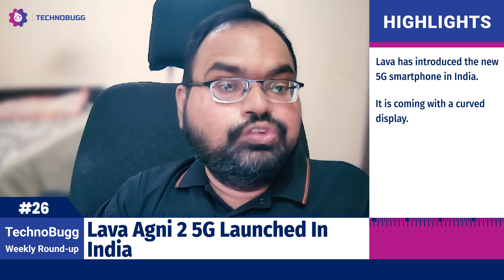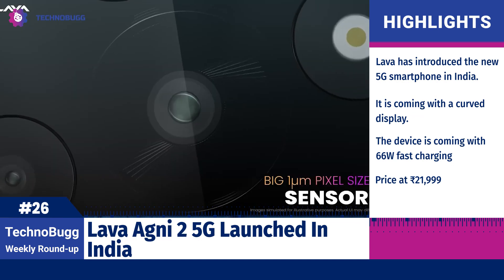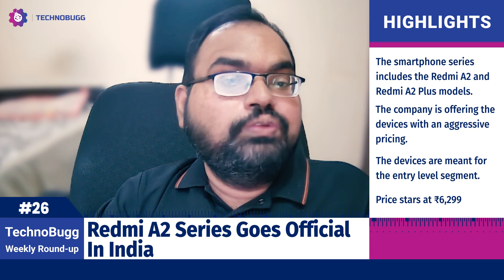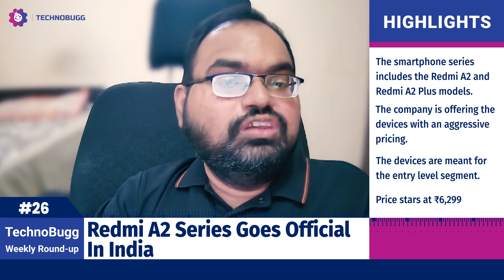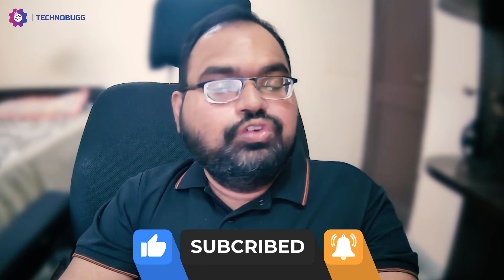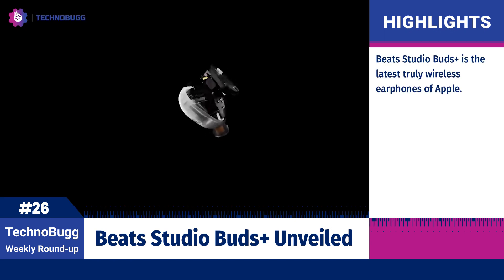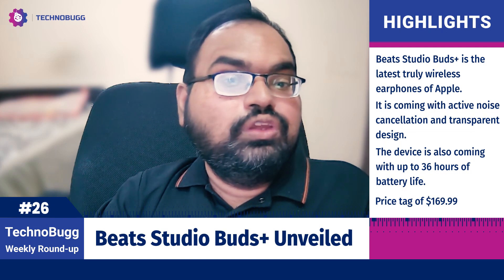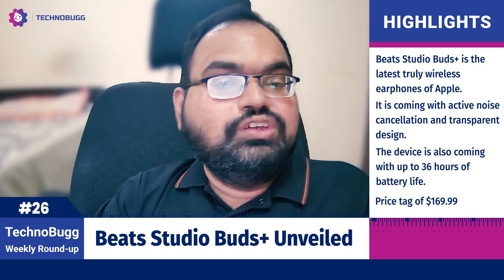Siri, Beats Studio Buds+, BGMI, Lava Agni 2 5G | TechnoBugg Weekly Roundup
Here is yet another dose of TechnoBugg Weekly Roundup. It is a summary or review of the top technology-related news from the past week that includes information on new products, updates to existing technology, and other industry developments.